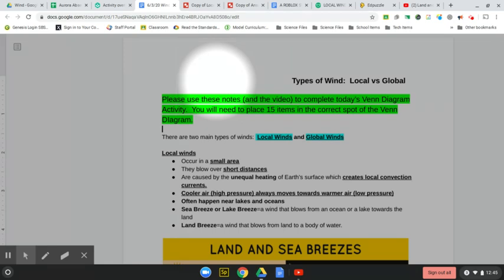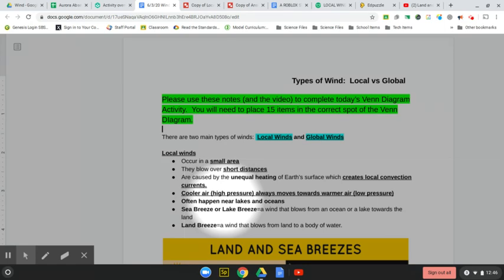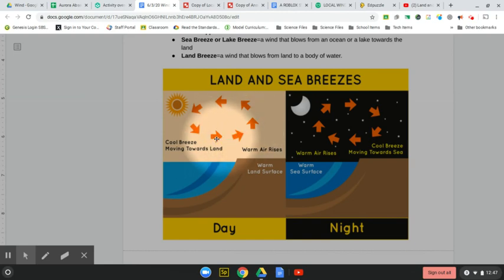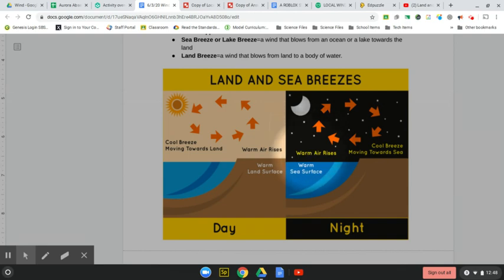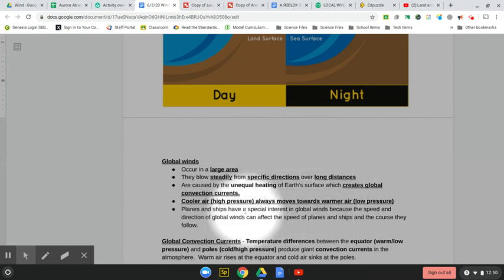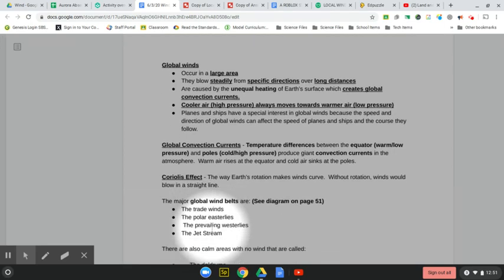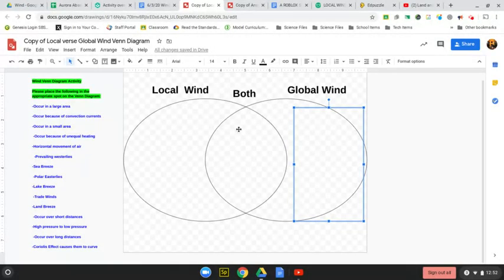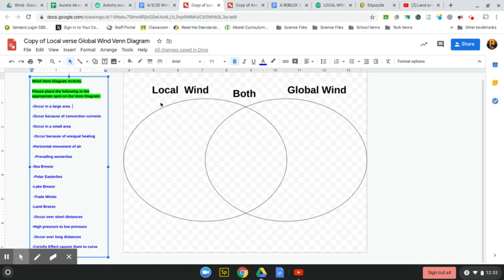Types of Wind Venn Diagram Lesson and Directions